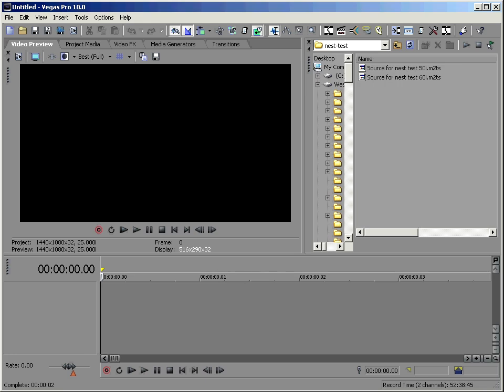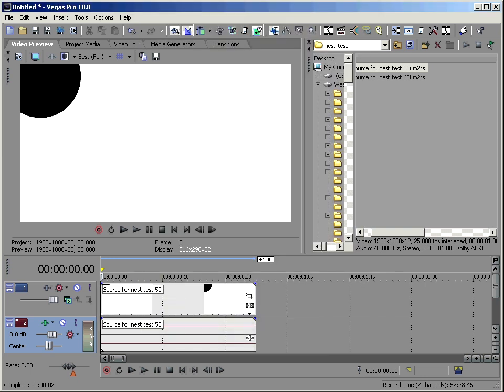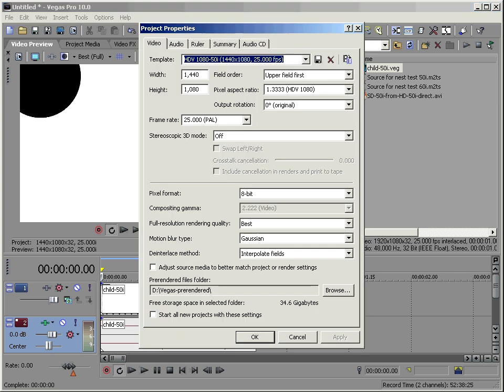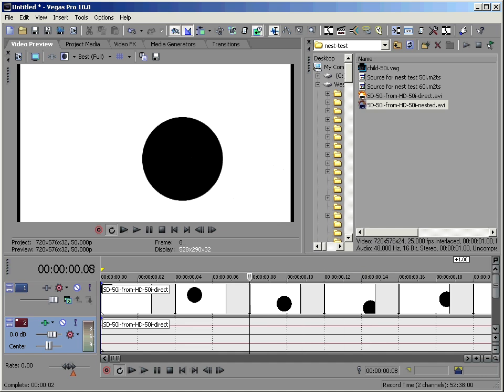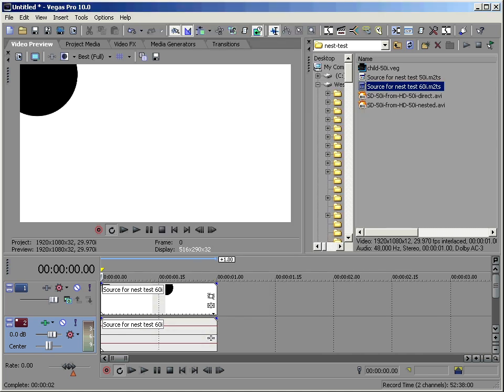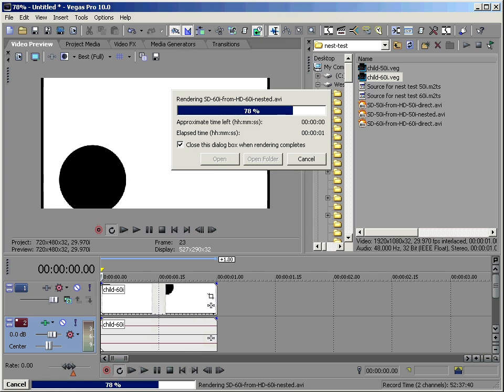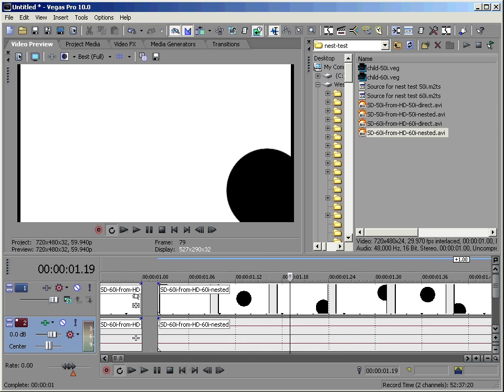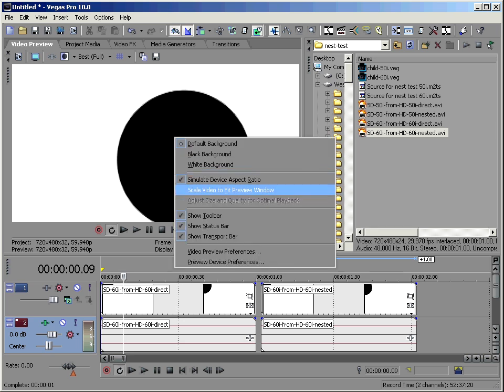Sony Vegas Pro bug when downscaling HD 60i to SD 60i from nested project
When HD 60i interlaced video is nested in Sony Vegas Pro 10.0e, then rendered out as standard definition 60i video (e.g. NTSC DV or MPEG-2), the output loses its interlacing and is rendered as progressive. This appears to be a bug that did not happen in Vegas Pro 8.0c, and does not happen with 50i footage.

Copies of the 2 test source files kindly created by farss from the Sony Vegas Pro forum can be found

If you have a chance to test this with other versions of Vegas Pro (especially 9, 11 and 12), please post your findings in a comment. If you also discover this bug, please report it to Sony Creative Software